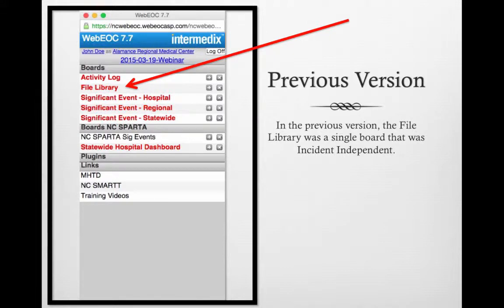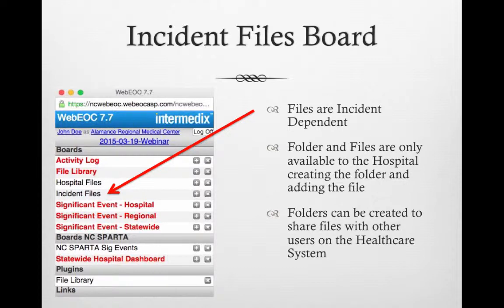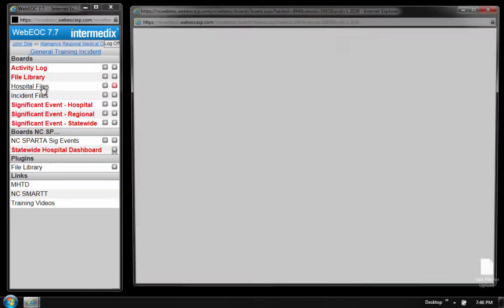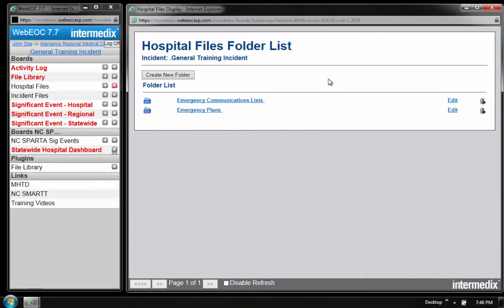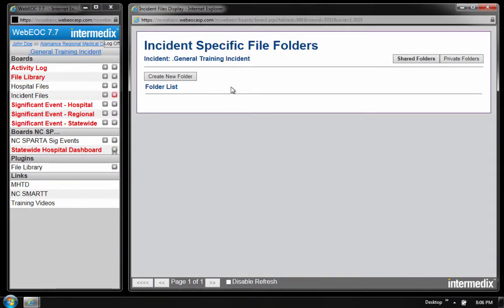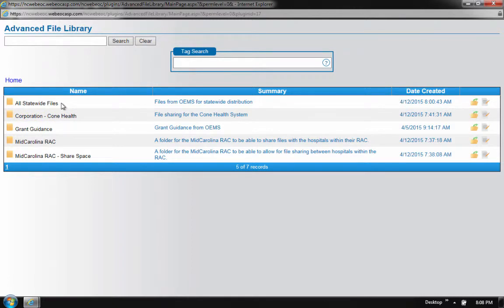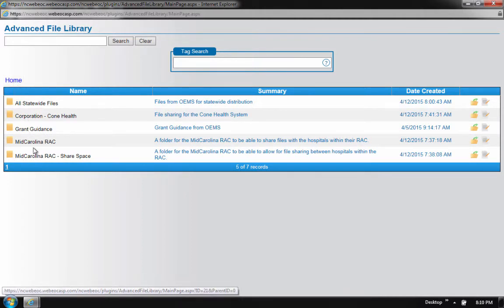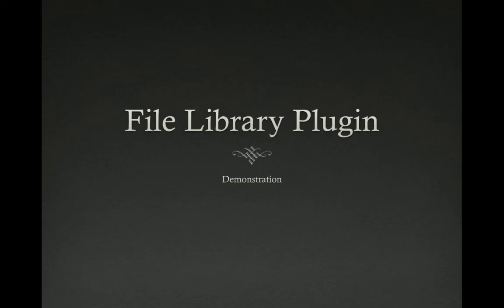File Management Transition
This video describes the transition of File Management boards in the Healthcare WebEOC System.

Table of Contents:

00:09 - Previous Version
00:39 - New Version
00:56 - Hospital Files Board
01:30 - Incident Files Board
02:04 - File Library Plugin
02:55 - Demonstration
05:27 - Incident Files Board